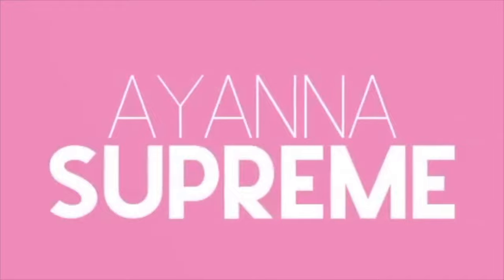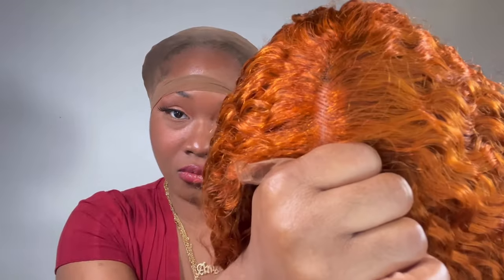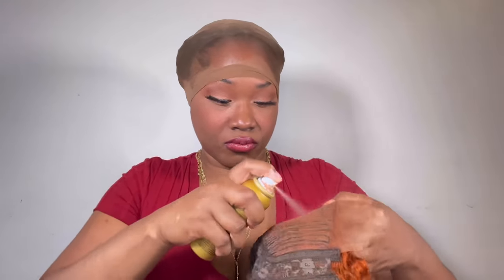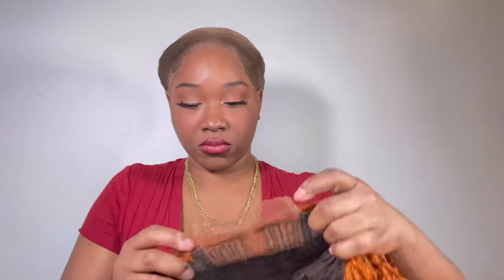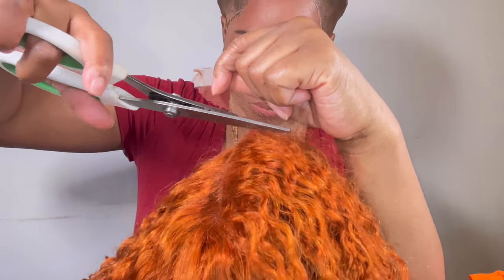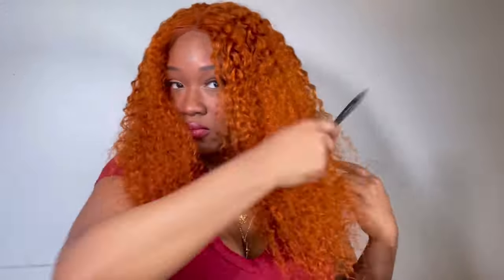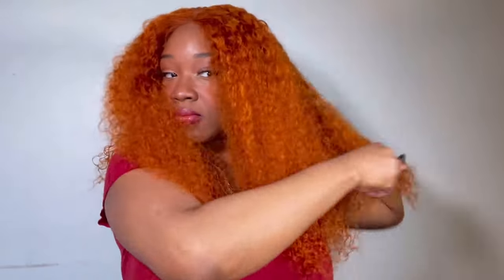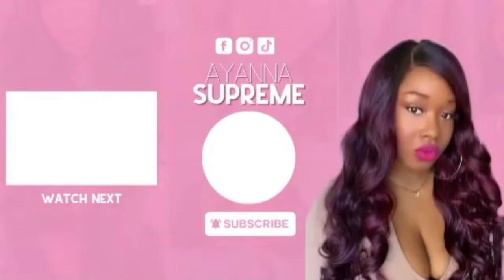Ginger Curly 20 inch | 4X4 Lace Closure Lace Front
***Its on sale now***

I Love the sleek Look of this unit, She is flashy and Classy.
She is a super easy install!

Lighting and equipment:
Lighted Makeup Vanity Mirror with Phone Holder

Photography Lighting Kit Dimmable 5600K USB Led Video Studio Streaming Lights